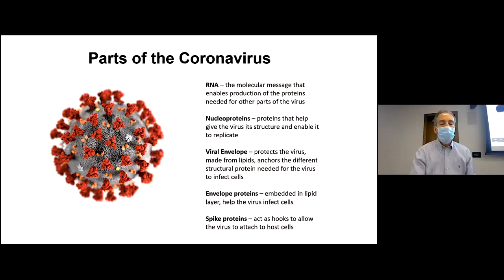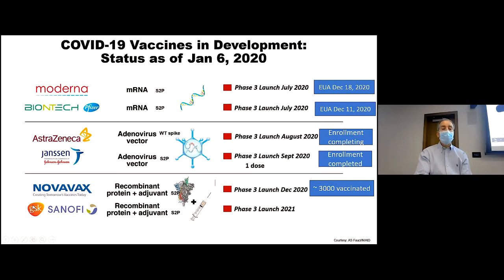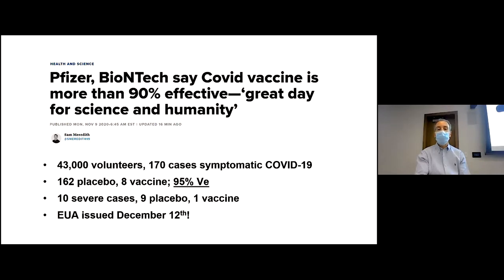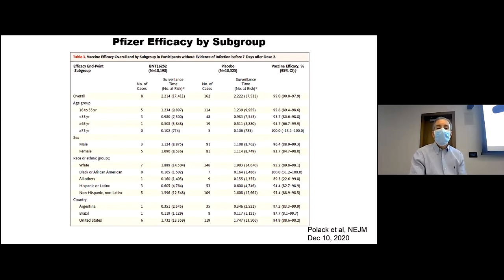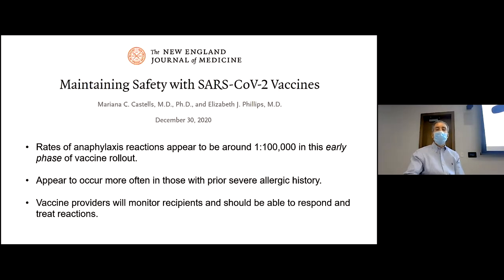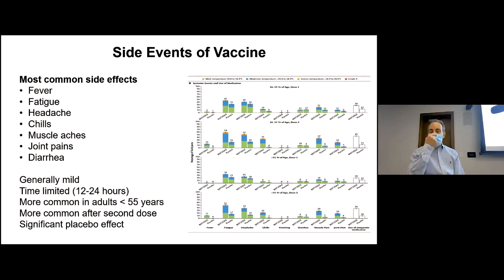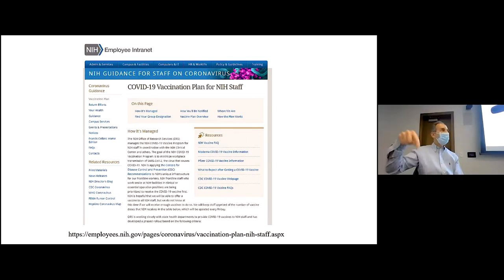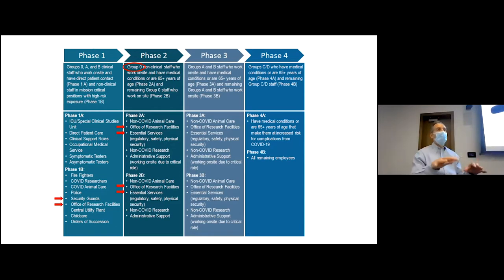COVID-19 Vaccine: Answers for Concerns & Questions - Dr. Darryl Zeldin NIH/NIEHS Scientific Director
(Includes English to Spanish translation for the presentation and most of the QA)